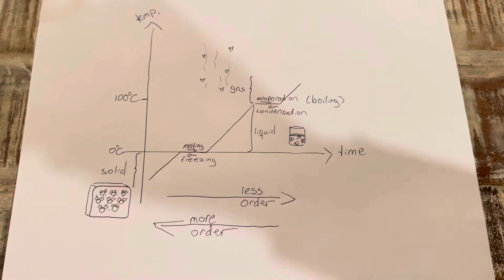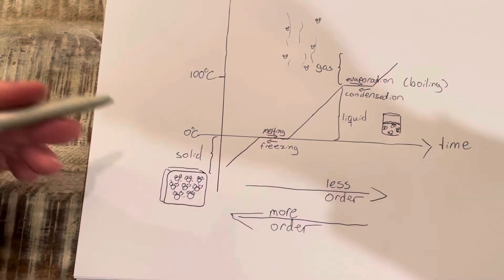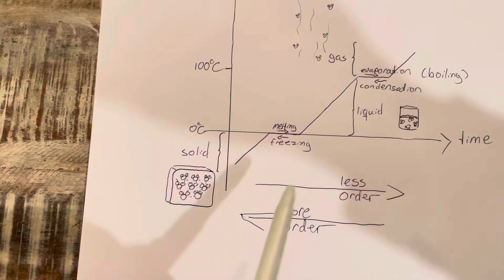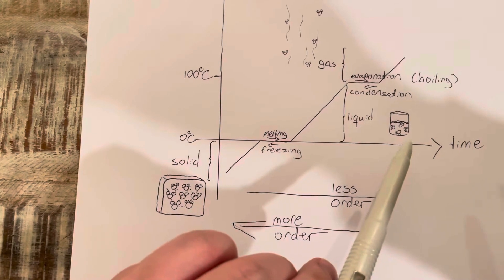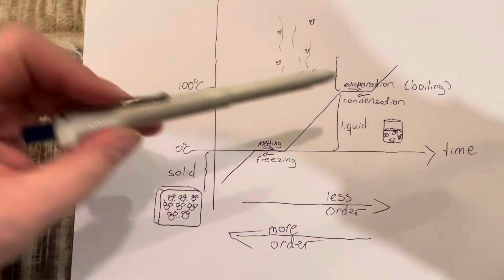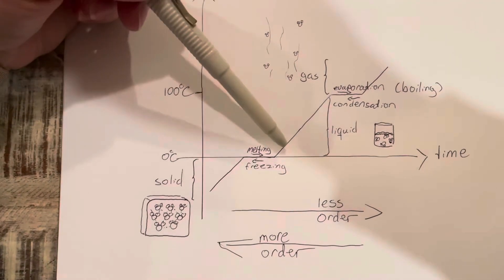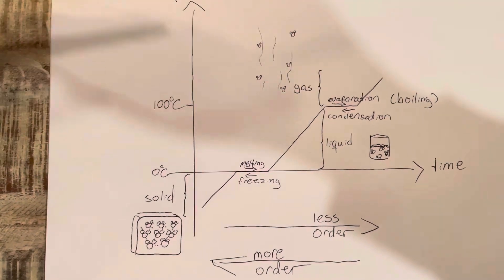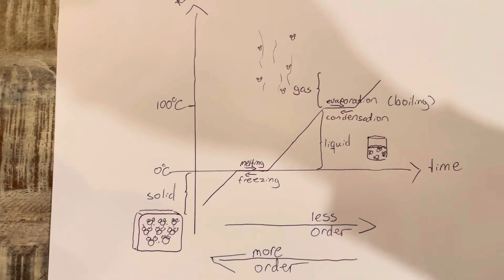Heating curve of water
Water goes from solid, liquid then gas phase by adding heat (energy). Details about bonds, phase changes, order of molecules etc